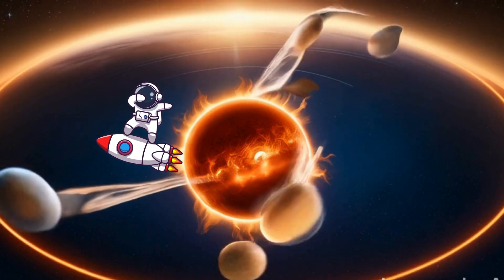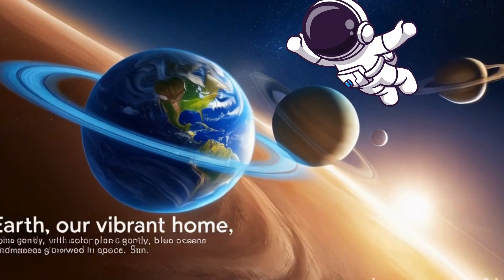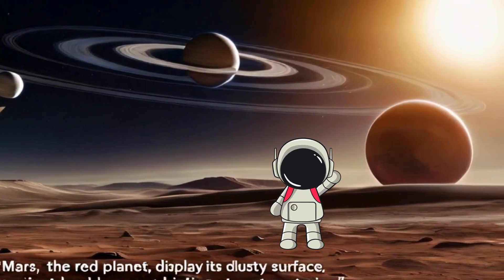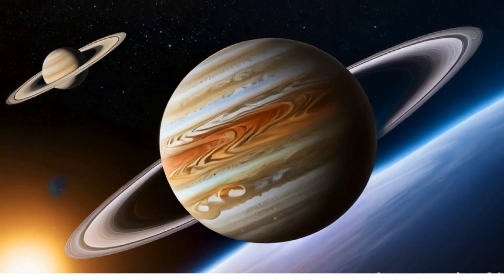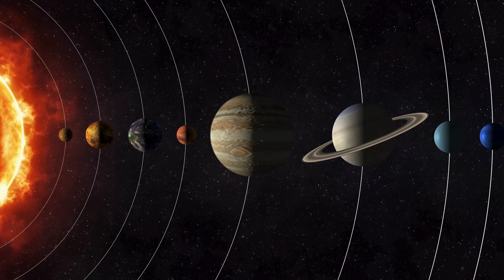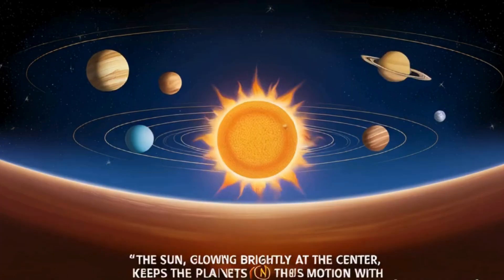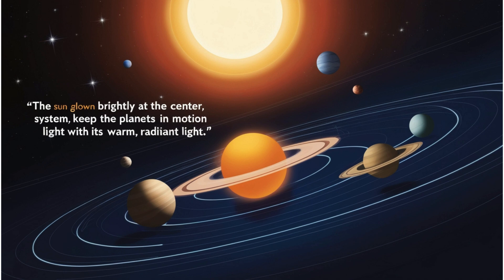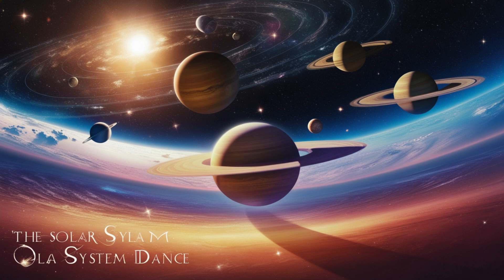The Solar System Dance | Learn about Solar System | Bubble Blast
"The Solar System Dance" is a fun and educational poem that takes young viewers on a delightful journey through our solar system. Each planet is introduced in a playful, rhyming way, making it easy for kids to remember and enjoy. From Mercury’s speedy orbit to Neptune’s distant winds, this poem captures the wonder of space in a way that’s perfect for curious young minds. With colorful animations and a catchy rhythm, "The Solar System Dance" is an engaging way for children to learn about the planets, the Sun, and the beauty of our cosmic neighborhood. Ideal for preschool and elementary-age kids, this poem is sure to spark their imagination and love for the stars!"